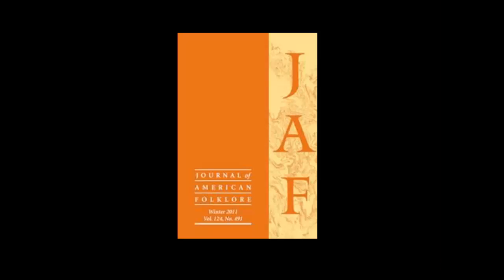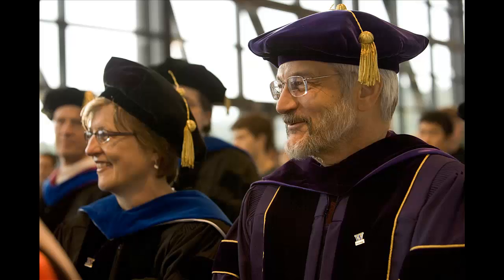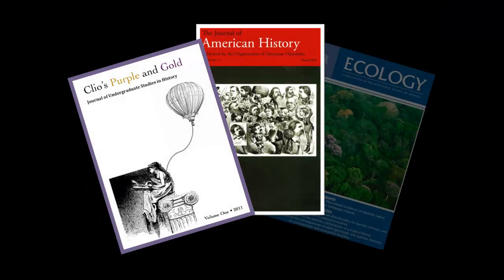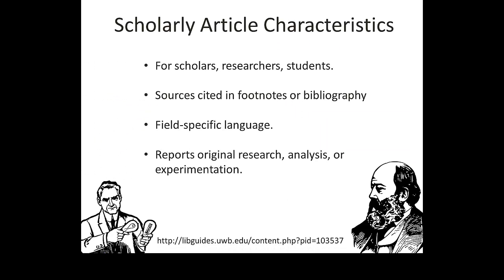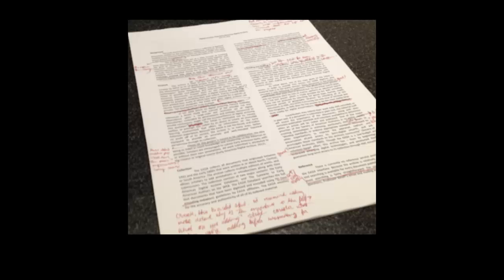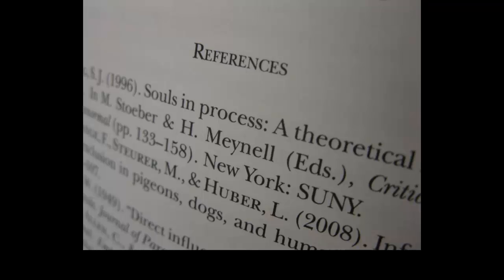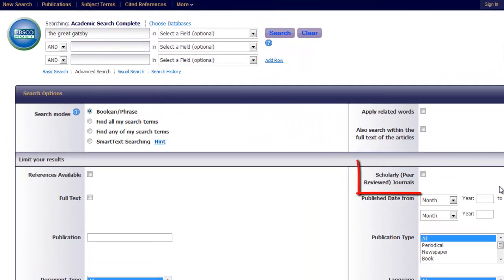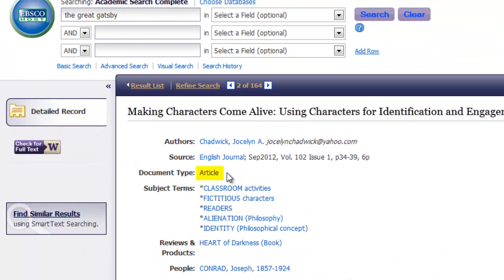What is a Scholarly Journal Article?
Someday soon, you'll need to find a scholarly journal article for a project or research paper. Awesome. No problem. But, wait a second, what is a "scholarly journal article?"

How is it different from a popular source like a newspaper or magazine article?

Good question! Let's break down the differences.

Scholarly journals enable scholars -- experts in a particular academic field -- to communicate their research with other experts by publishing articles and to stay current by reading about other scholars' work. Consequently, scholarly journals create a community of experts who are all participating in a kind of "conversation" in that academic field.

Rather than a face-to-face conversation, this is a formal conversation, which takes place over months and years through these scholarly articles. The most important part of this long term written conversation - what makes it a "scholarly" conversation - is what's called the "peer review process." The peer review process works like this: in order for a scholar to get published in a scholarly journal, his or her expert peers must first read their work and critique it.

These "peer reviewers" make sure the scholar has made valid arguments, and that he or she has cited appropriate experts in the field to support the argument. This is why you may hear scholarly articles referred to as peer-reviewed articles. These terms are often used interchangeably.

This rigorous evaluation process ensures scholarly work meets a higher standard than popular publications and allows other scholars to rely on these articles for their own research.

So, why is this important for you? First, the information in a scholarly text has been carefully evaluated, so it is more reliable and credible than information in popular sources.

Second, reading scholarly journal articles for your projects can give you insight into professional argumentation and research practices.

Finally, every scholarly text has extensive  bibliographies that introduce you to important texts in the field, which can help you extend your research in that area. When you read the articles and books the scholar cited in his or her article, you are taking part in the scholarly conversation -- and getting leads additional sources!

Okay, so where are these scholarly articles hiding? Let's say you're in a research database and you only want scholarly articles. How do you do it? In EBSCO's Academic Search Complete,  you check the box for "Scholarly (Peer Reviewed) Journals" before clicking the search button. This limits the search results to material found in peer-reviewed publications.

Note that some material in these publications, such as book reviews and editorials, may not be peer-reviewed. To make sure, click the article title and check that the document type is an "article" or "journal article." Other research databases have similar interfaces.